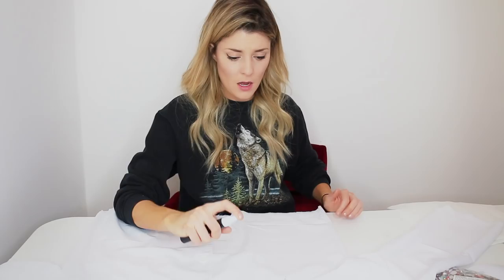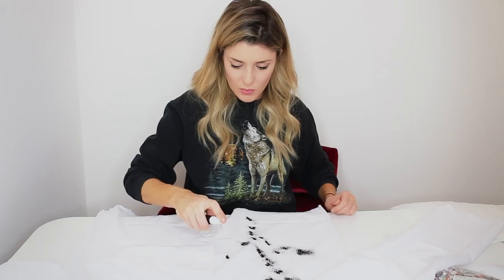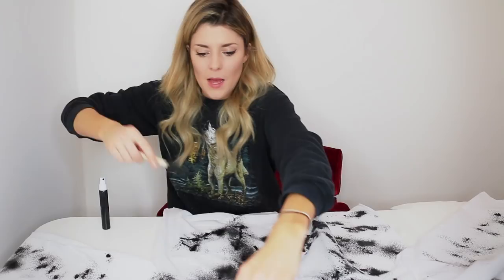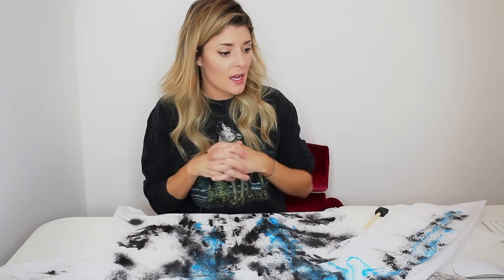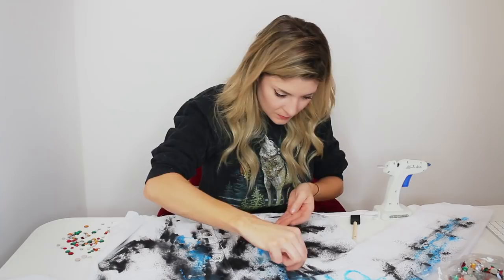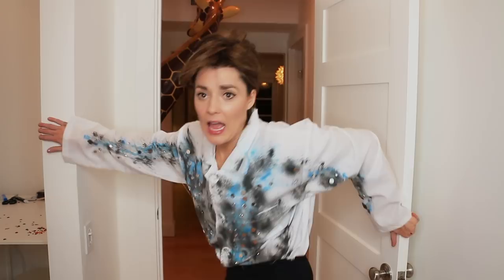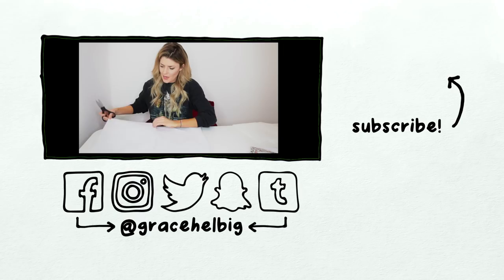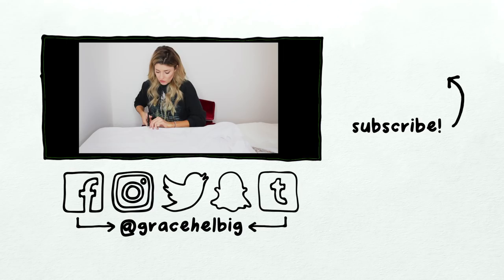BECOMING ADAM RIPPON // Grace Helbig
I'm a MASSIVE Adam Rippon fan. So , OBVIOUSLY, the best way to show my adoration is to give myself a sh*tty Adam Rippon makeover!

MY STYLE GUIDE
MY SELF HELP BOOK

Hi, if you're new. I make 2-3 videos a week on a consistently inconsistent basis! You might like them, you might hate them, but you can't unsee them. Unless you have amnesia.